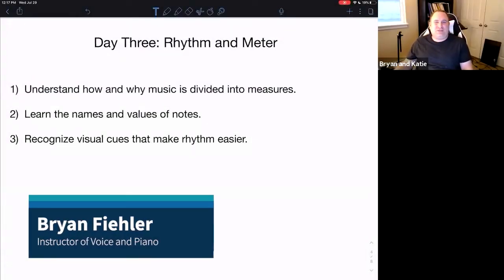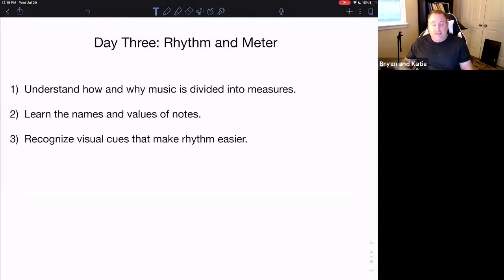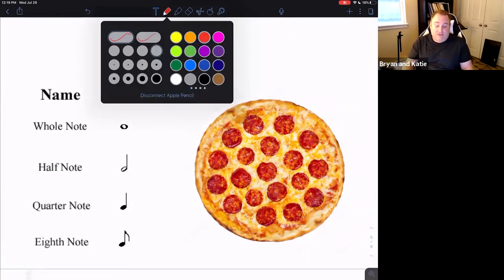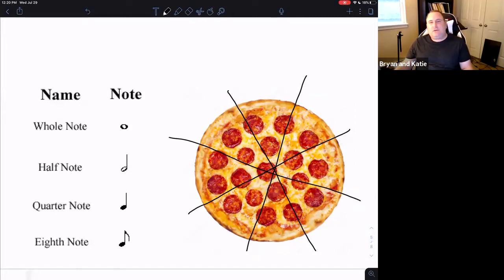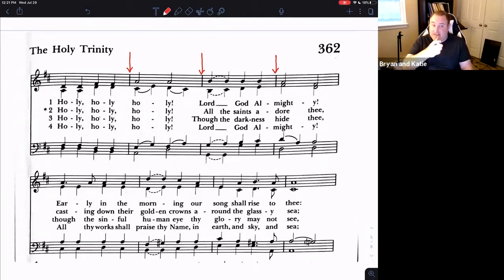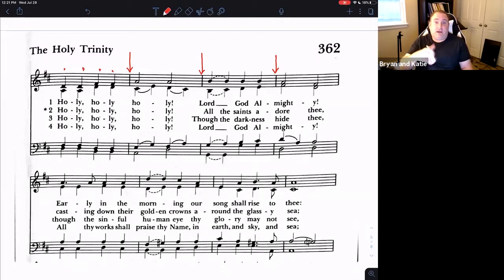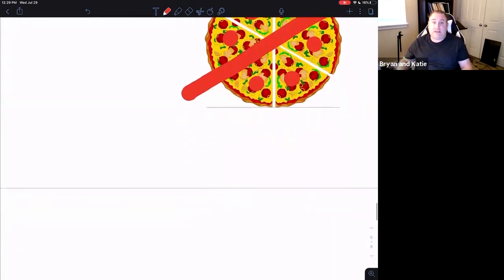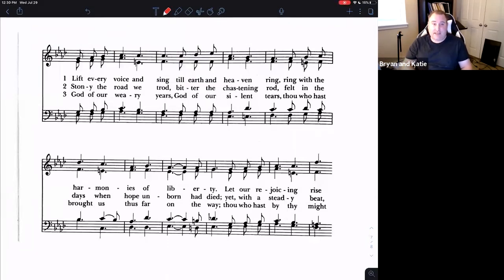Music Reading Essentials with Bryan Fiehler - Day 3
Join Bryan Fiehler this week for a five day series on music reading essentials. Bryan is an Instructor of Voice and Piano at the Epiphany Music Academy.